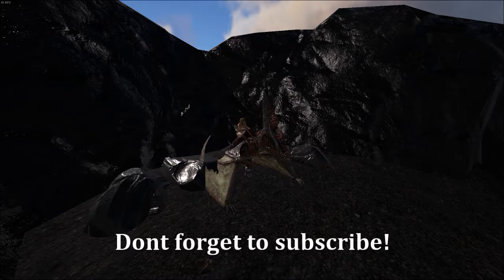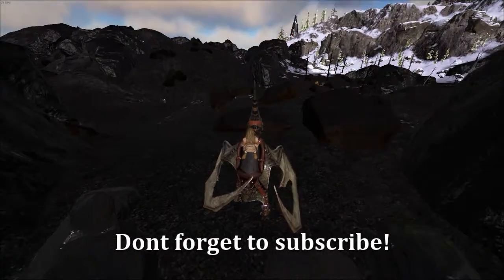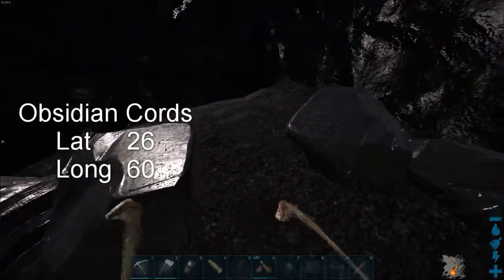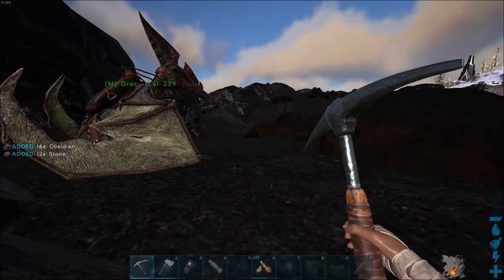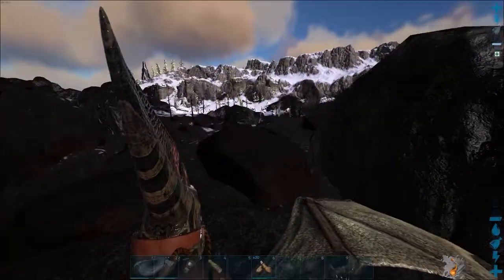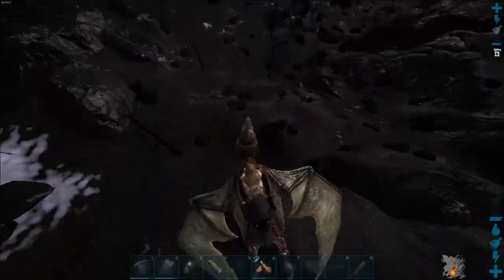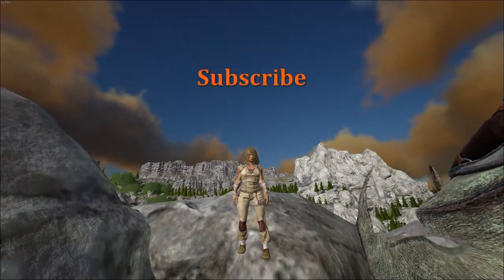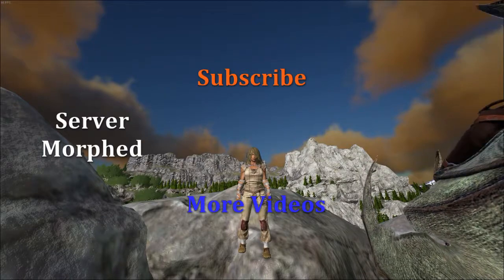Ark Ragnarok Quick Shots Ep 14 - Obsidian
If you want that black rock. Here is where you get it!